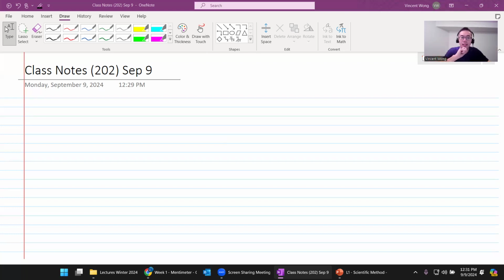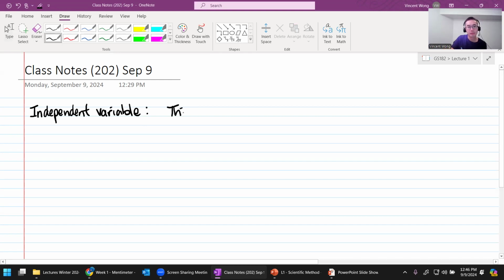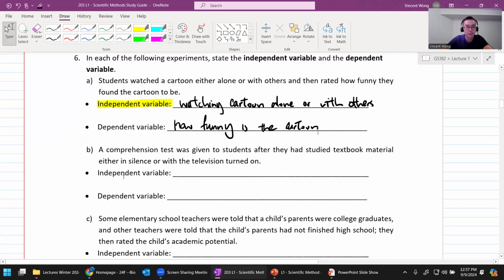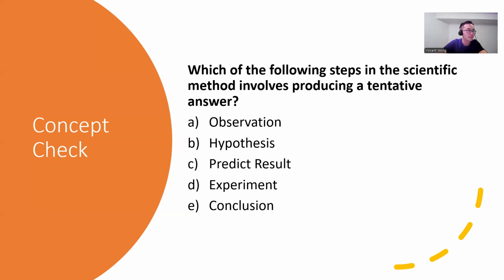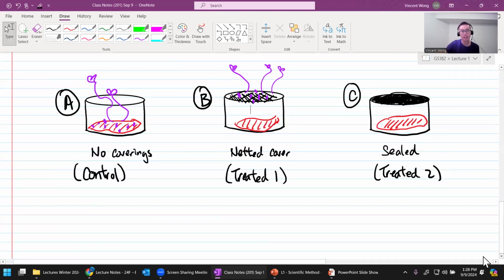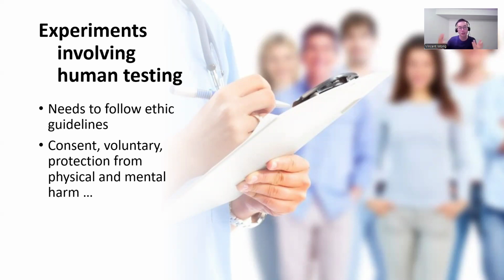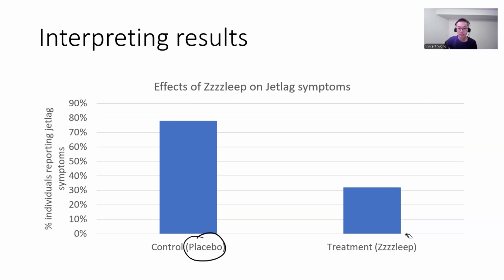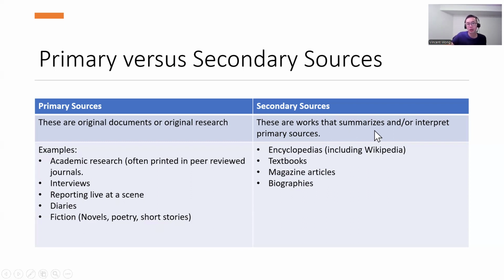L1 Scientific Method Part 2 201 Sep 9, 2024